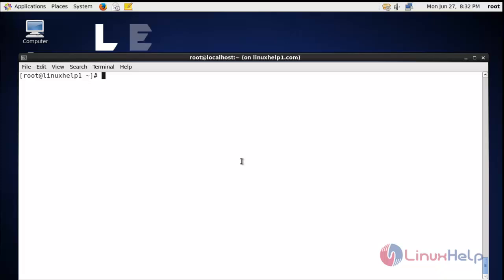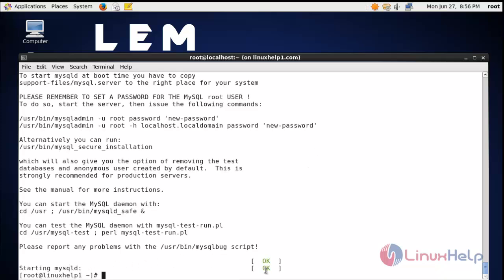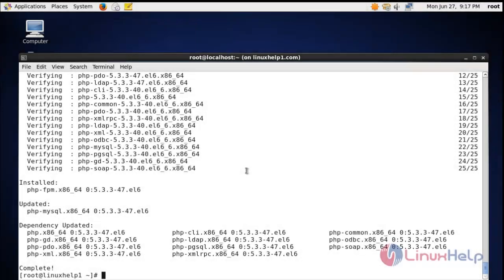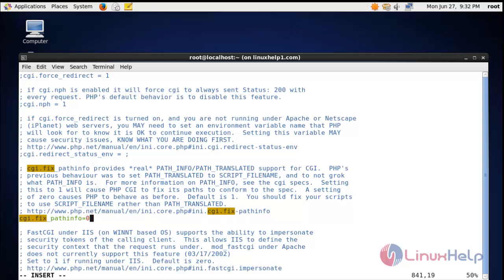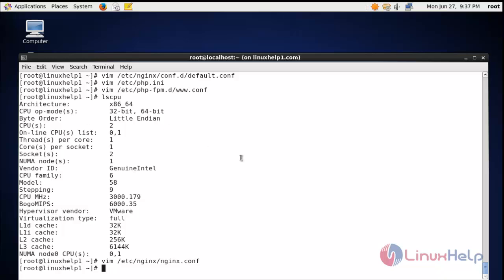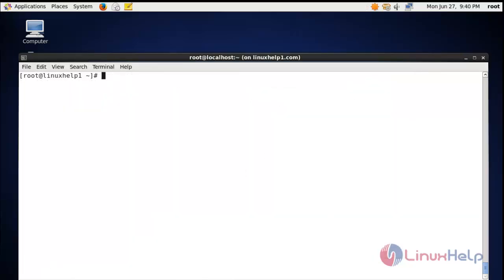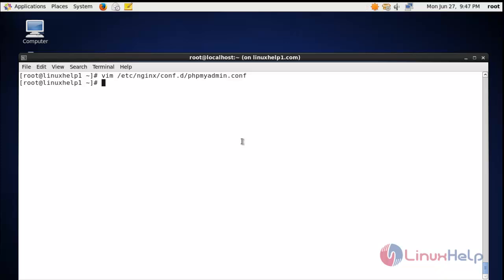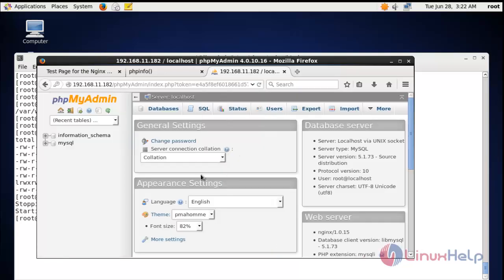How to install LEMP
This video explains the installation of LEMP in CentOS. LEMP is a combination of software packages like Linux, Nginx, MySQL/MariaDB and PHP.